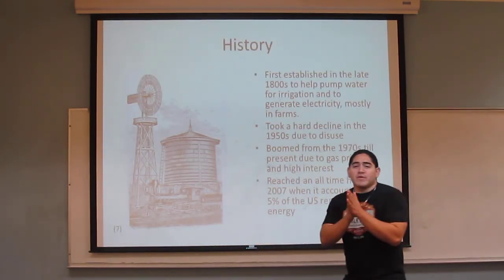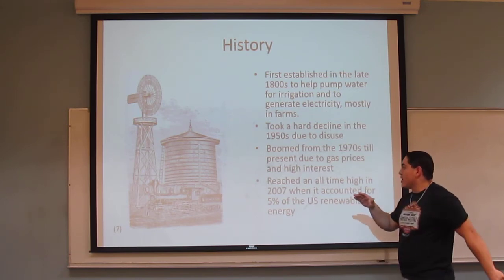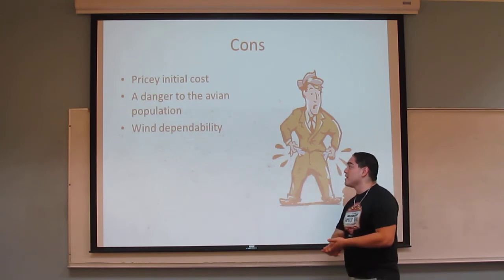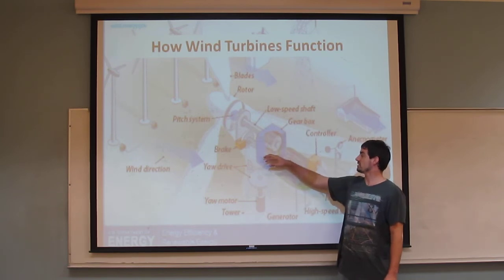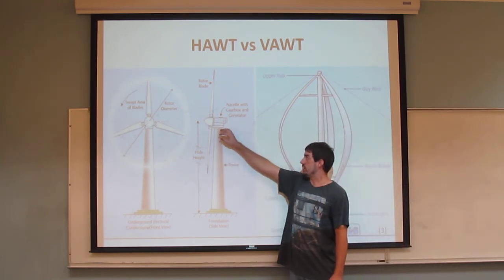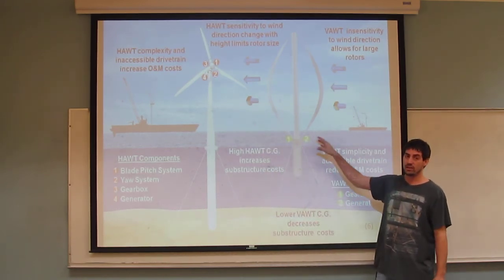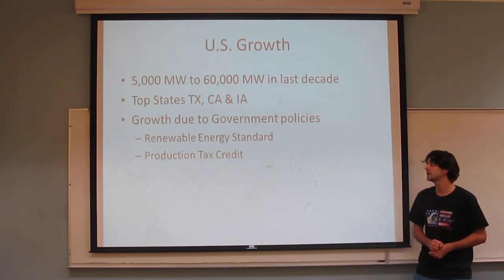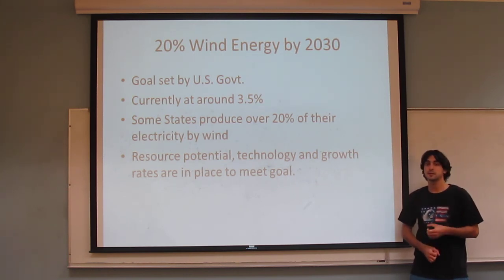Team B: Wind Energy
EML 3500: Mechanical Design I, Spring 2015, Project 1

Christopher Guerra
Erik Gutierrez
Edwin Moore